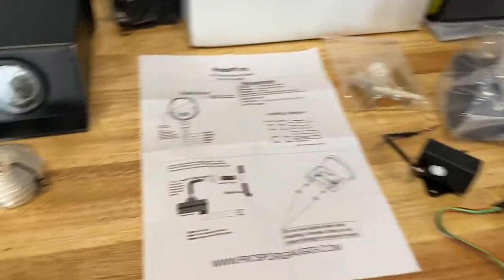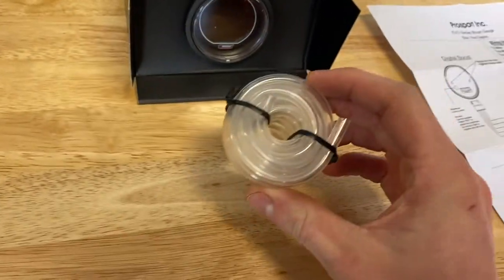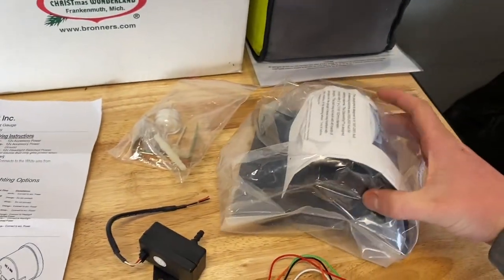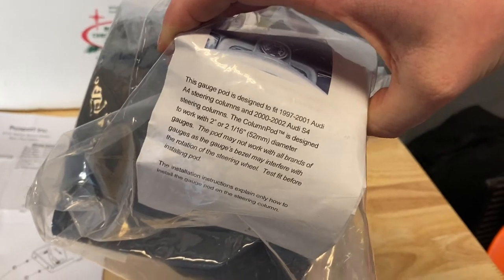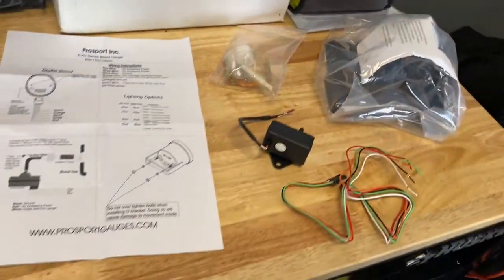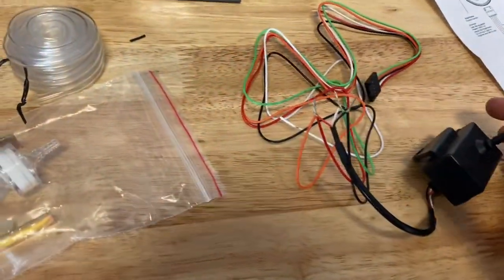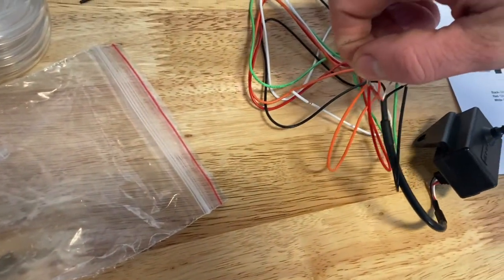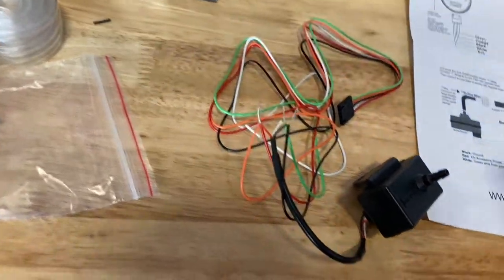B5 A4 BOOST GUAGE INSTALL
What is up! Welcome back to AudiChannel! Today we are finally installing the Evo Boost Guage in the A4! Now finally we will be able to tell if its boosting (its not BTW stock boost PSI should be 10-11 PSI and were currently peaking 7 PSI). Hope you enjoy the video! See you soon! Share the video and channel!